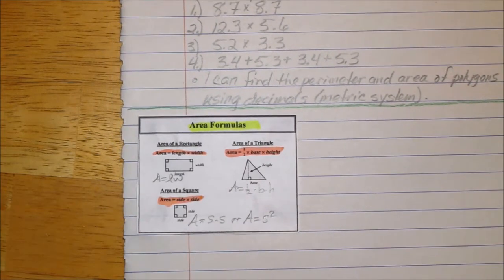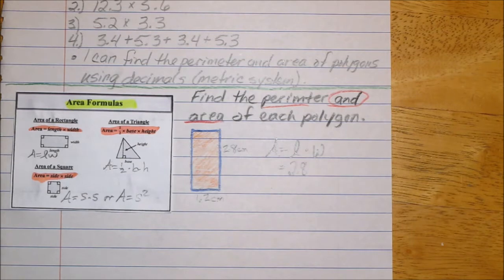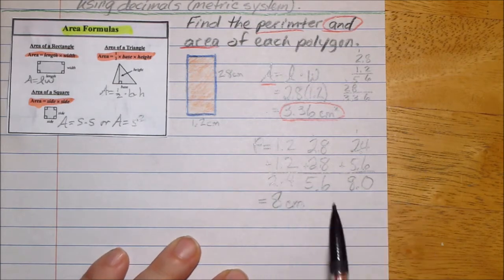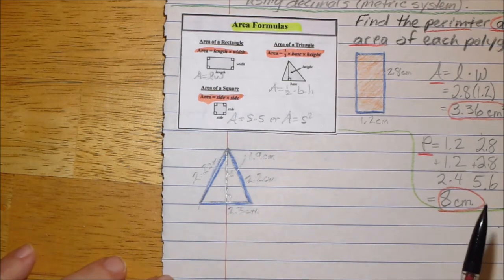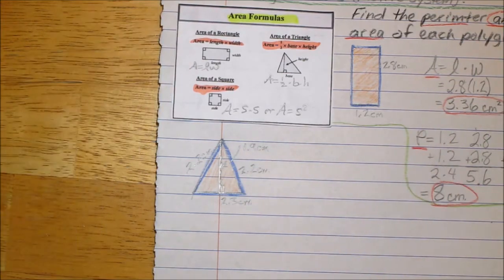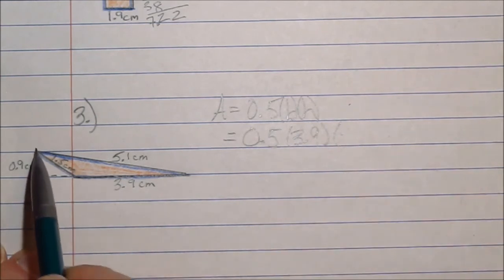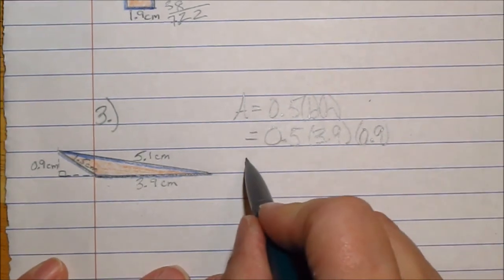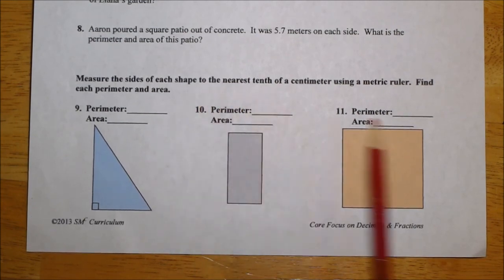D&F Lesson 6 2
Decimals & Fractions: Lesson 6.2 - Area & Perimeter with Decimals